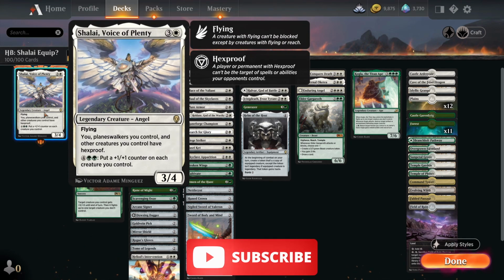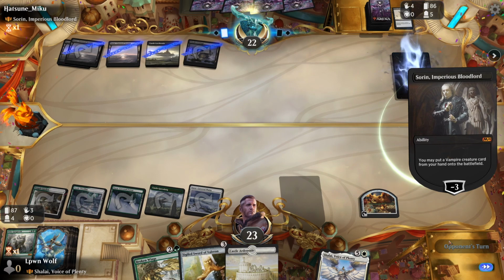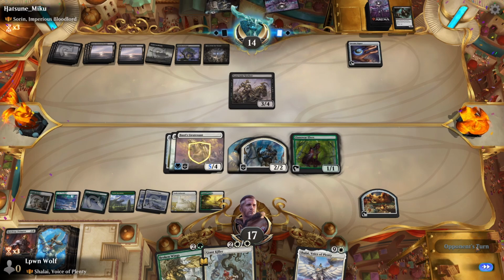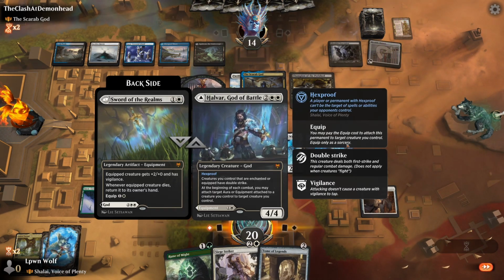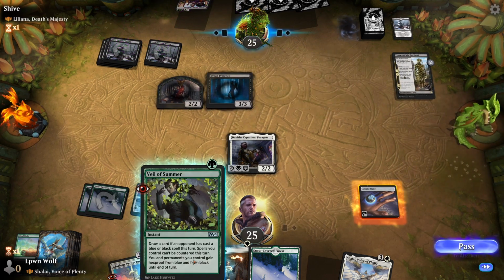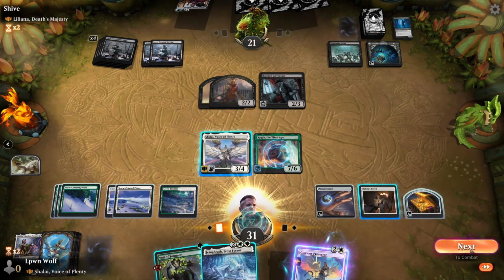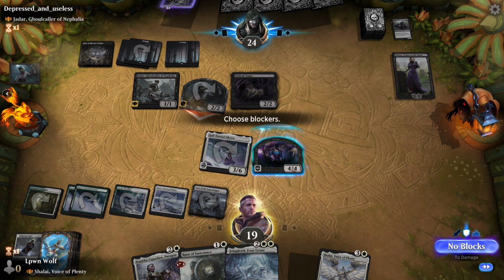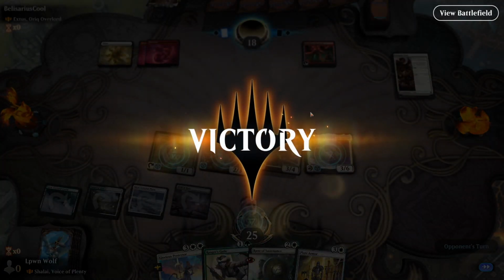Shalai VOLTRON Brawl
Magic the Gathering Shalai Voice of Plenty Historic Brawl Deck.

1 Shalai, Voice of Plenty (DAR) 35

Deck
1 Castle Ardenvale (ELD) 238
10 Snow-Covered Forest (KHM) 284
1 Once Upon a Time (ELD) 169
1 Ranger's Guile (M21) 199
1 Field of Ruin (THB) 242
1 Command Tower (ELD) 333
1 Fabled Passage (ELD) 244
1 Castle Garenbrig (ELD) 240
1 Temple of Plenty (THB) 248
1 Lotus Cobra (ZNR) 193
10 Snow-Covered Plains (KHM) 277
1 Gilded Goose (ELD) 160
1 Pacifism (M20) 32
1 Heroic Intervention (M21) 188
1 Scavenging Ooze (M21) 204
1 Heliod's Intervention (THB) 19
1 Halvar, God of Battle (KHM) 15
1 Elder Gargaroth (M21) 179
1 Gemrazer (IKO) 155
1 Branchloft Pathway (ZNR) 258
1 Kogla, the Titan Ape (IKO) 162
1 Shadowspear (THB) 236
1 Elspeth Conquers Death (THB) 13
1 Maul of the Skyclaves (ZNR) 27
1 Veil of Summer (M20) 198
1 Basri's Lieutenant (M21) 9
1 Evolving Wilds (IKO) 247
1 Tome of Legends (ELD) 332
1 Cultivate (M21) 177
1 Omen of the Hunt (THB) 192
1 Reidane, God of the Worthy (KHM) 21
1 Primal Might (M21) 197
1 Skyclave Apparition (ZNR) 39
1 Glorious Protector (KHM) 12
1 Search for Glory (KHM) 27
1 Basri Ket (M21) 7
1 Luminarch Aspirant (ZNR) 24
1 Giant Killer (ELD) 14
1 Broken Wings (ZNR) 181
1 Rune of Sustenance (KHM) 25
1 Enduring Angel (MID) 17
1 Portable Hole (AFR) 33
1 Blossoming Defense (KLR) 155
1 Flicker of Fate (THB) 16
1 Sigiled Sword of Valeron (M19) 244
1 Icingdeath, Frost Tyrant (AFR) 20
1 Mace of the Valiant (ELD) 314
1 Dancing Sword (AFR) 8
1 Dowsing Dagger (XLN) 235
1 Sword of Body and Mind (SOM) 208
1 Sram, Senior Edificer (KLR) 32
1 Nettlecyst (MH2) 231
1 Danitha Capashen, Paragon (DAR) 12
1 Plate Armor (AFR) 32
1 Ancestral Blade (M20) 3
1 Delver's Torch (AFR) 10
1 Barbed Spike (MH2) 5
1 Goldvein Pick (KHM) 239
1 Runed Crown (KHM) 245
1 Rogue's Gloves (M19) 243
1 Mirror Shield (THB) 234
1 Runeforge Champion (KHM) 26
1 Rune of Might (KHM) 191
1 Cave of the Frost Dragon (AFR) 253
1 Temple Garden (GRN) 258
1 Sunpetal Grove (XLN) 257
1 Overgrown Farmland (MID) 265
1 Paladin Class (AFR) 29
1 Fencing Ace (M20) 16
1 Siege Striker (M21) 37
1 Blink Dog (AFR) 3
1 Kor Blademaster (ZNR) 21
1 God-Eternal Oketra (WAR) 16
1 Snakeskin Veil (STA) 57
1 Llanowar Elves (DAR) 168
1 Arcane Signet (ELD) 331
1 Into the North (CSP) 111
1 Arctic Treeline (KHM) 249
1 Blossoming Sands (M21) 244
1 Selesnya Guildgate (GRN) 256
1 Tranquil Expanse (M19) 259

All artwork belongs to Wizards of the Coast.